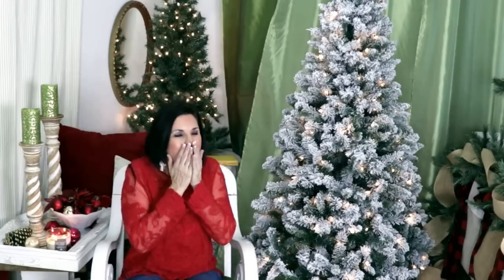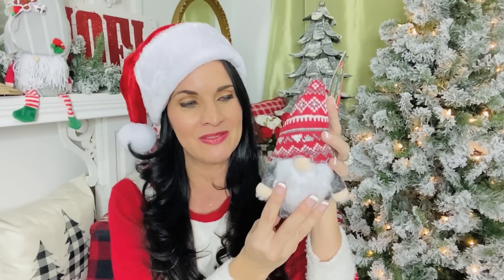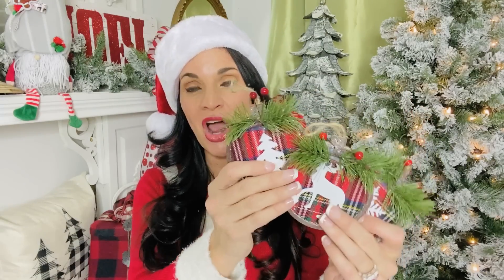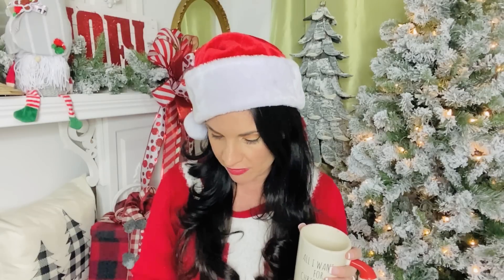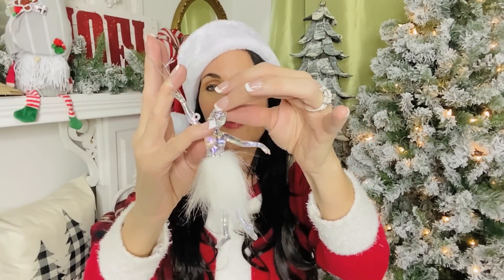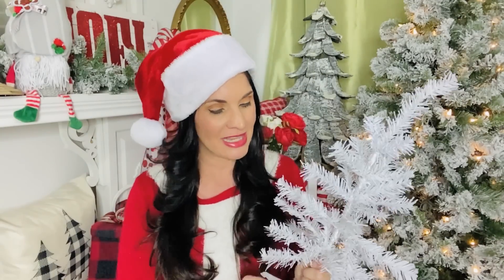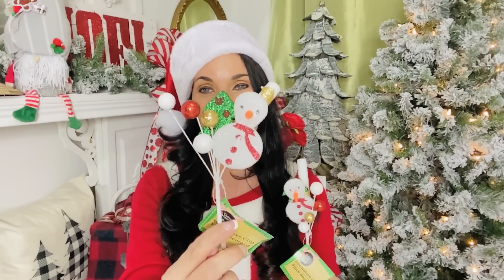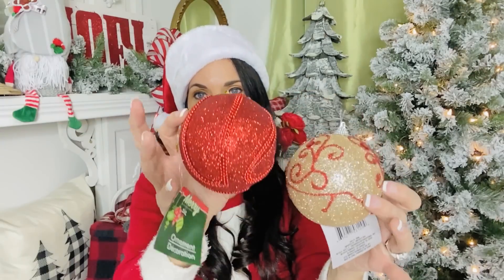🎄DOLLAR TREE CHRISTMAS HAUL 2020 ((NEW)) FINDS!!🎄"I Love Christmas" ep. 4 Olivia's Romantic Home DIY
🎄🎀Hello sweet friends, in today's video I will be sharing with you an AWESOME Dollar Tree Christmas haul! This is episode 4 in my huge I love Christmas series!!! 🎀🎄